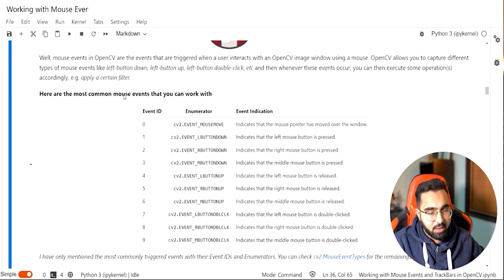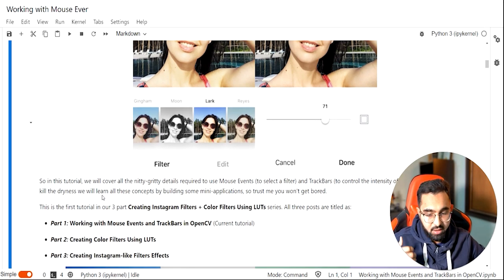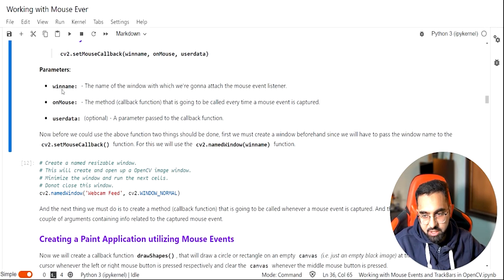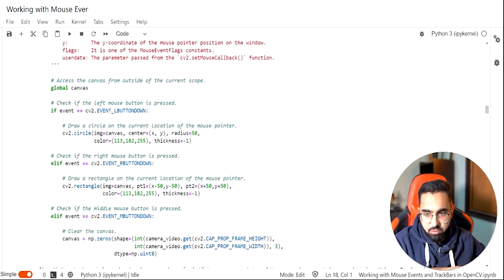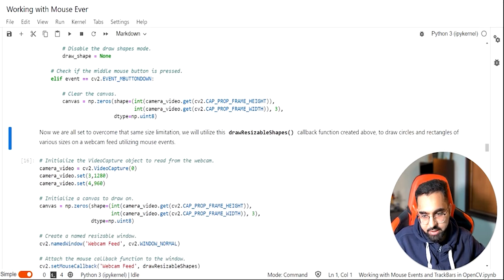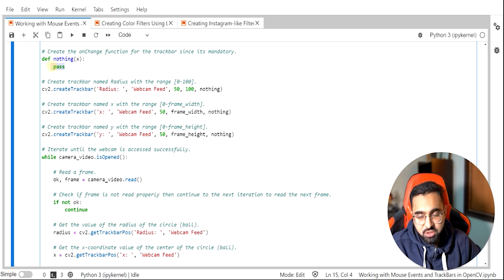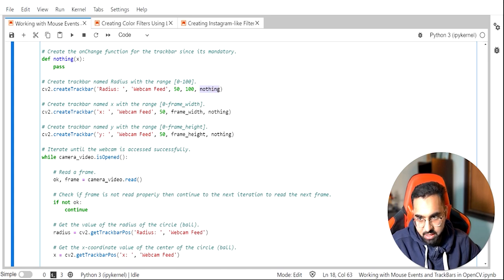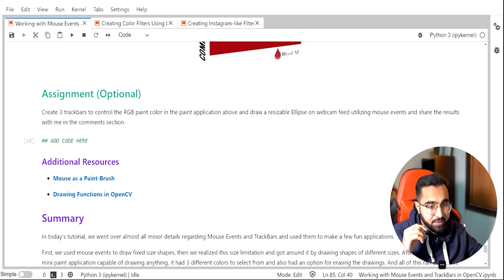Mouse Events & Trackbars in OpenCV | Creating Instagram Filters - Pt ⅓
In this video, you will learn all the nitty-gritty details required to use Mouse Events (to select an image filter) and TrackBars (to control the intensity of filters) in OpenCV, and to kill the dryness we will learn all these concepts by building some mini-applications, so trust me you won't get bored.

This is the first video in our 3 part Creating Instagram Filters series. All three videos are titled as:

• Mouse Events & Trackbars in OpenCV | Creating Instagram Filters - Pt ⅓ (Current video)
• Creating Color Filters using  Lookup Tables in OpenCV | Creating Instagram Filters - Pt ⅔
• Creating Instagram Filters-like Effects in OpenCV | Creating Instagram Filters - Pt 3⁄3

00:00 Intro
03:18 Part 1 - Introduction to Mouse Events in OpenCV
24:23 Part 2 - Introduction to TrackBars in OpenCV

If you want us to create AI and computer vision solutions for you,